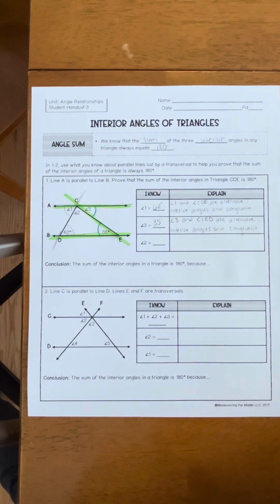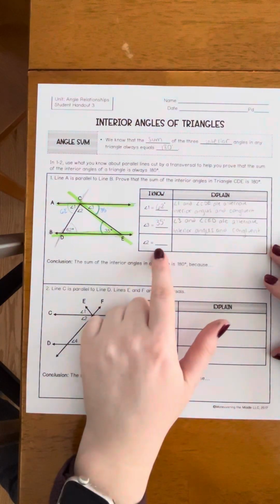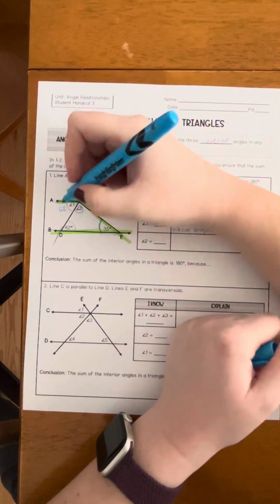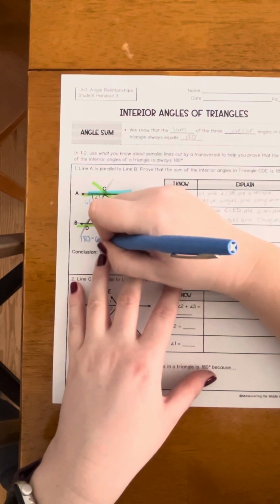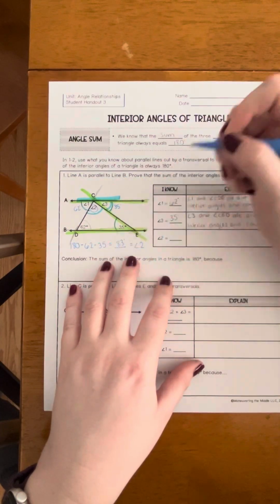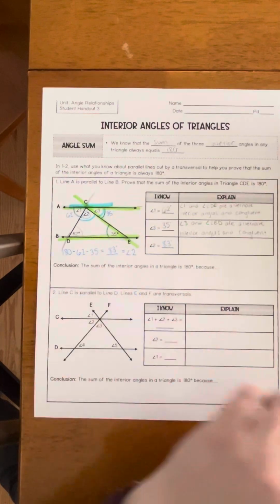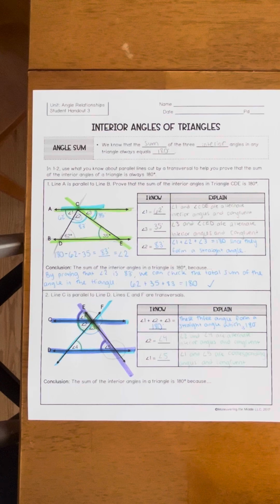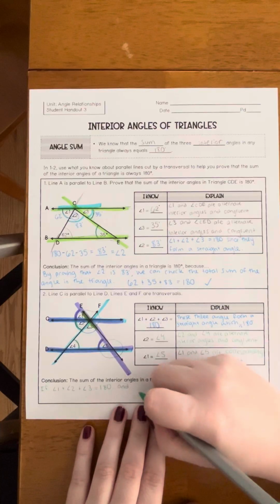Unit 3 Lesson 3 Interior Angles of Triangles